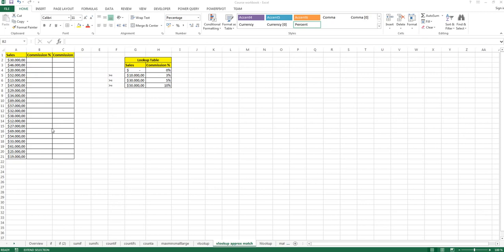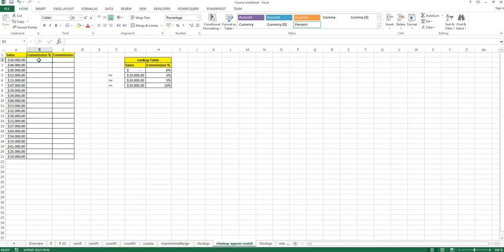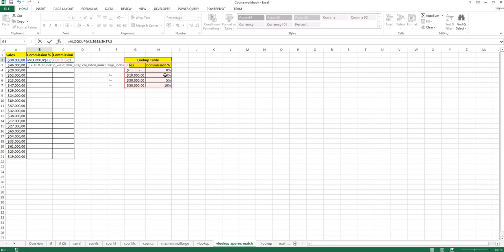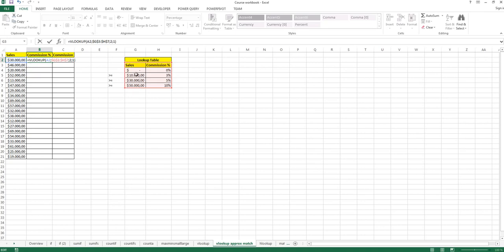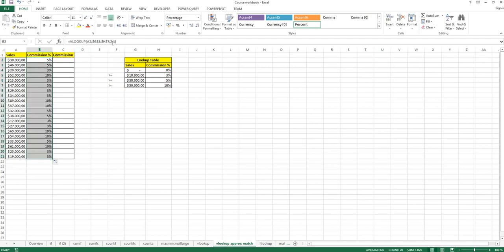№10 Vlookup функцын хэрэглээ-2